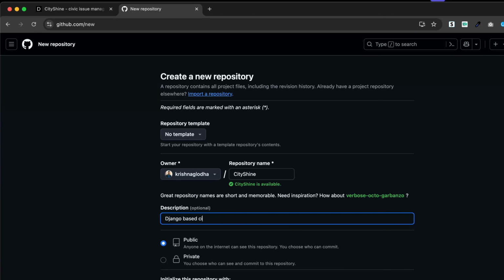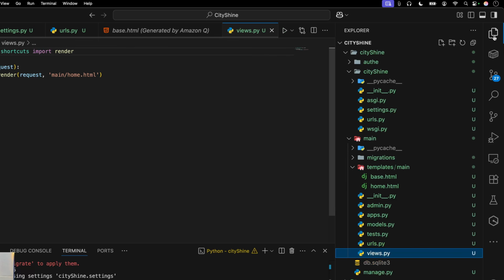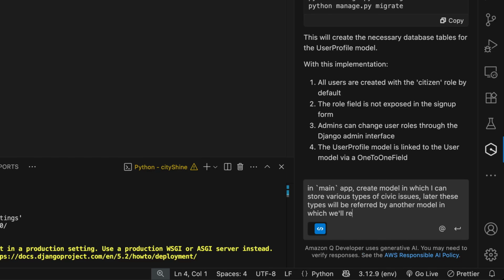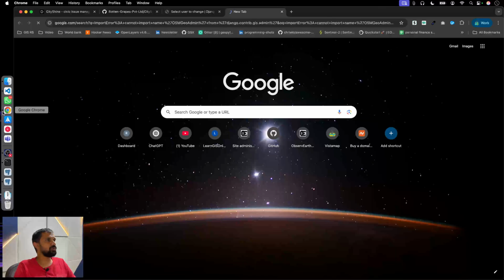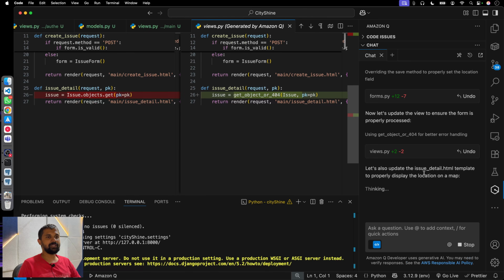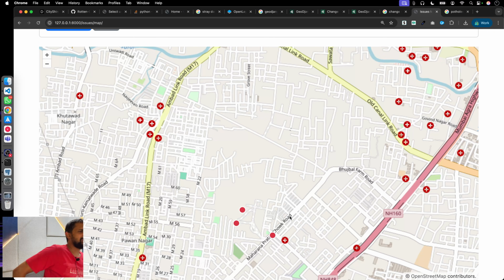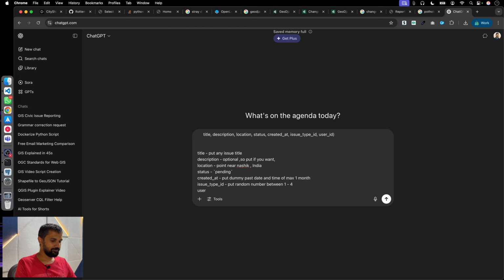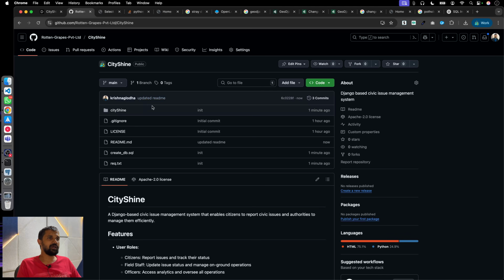CityShine | Django based GIS application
This is a dummy project we created using Django, Leaflet.js

If you want to practice